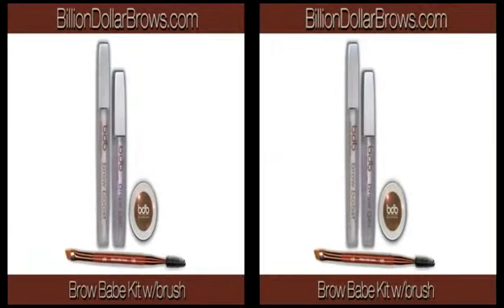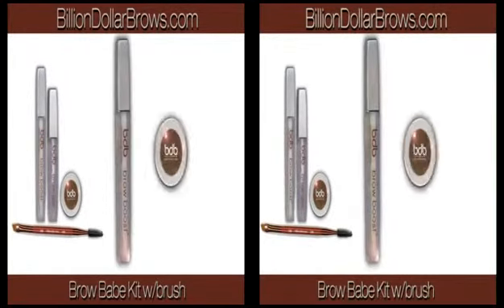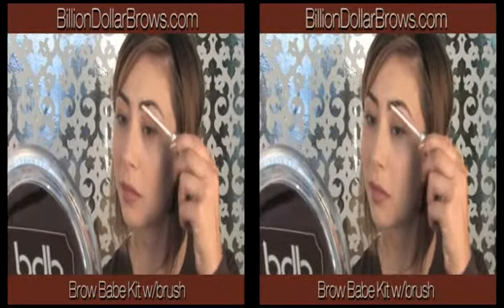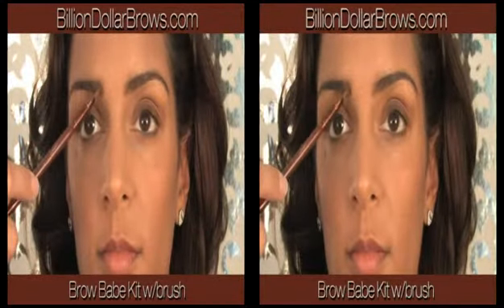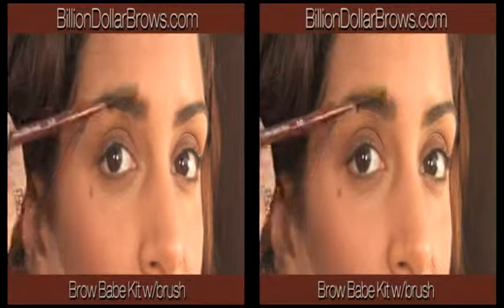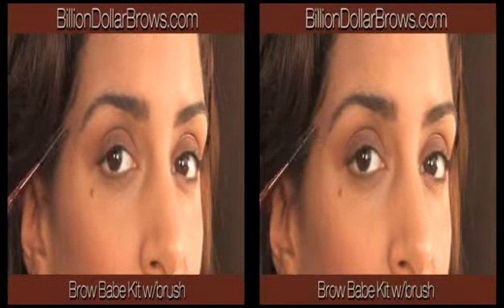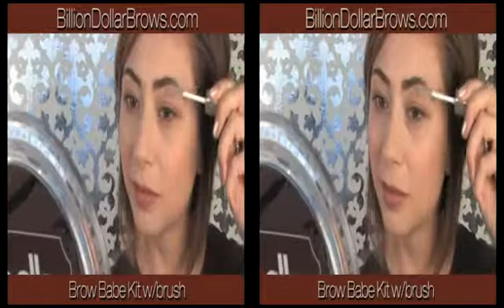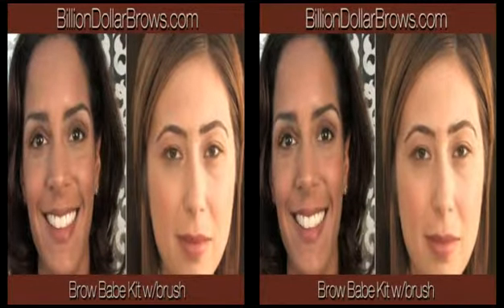How-To use Eye Brow Babe Kit Tutorial by billion dollar brows